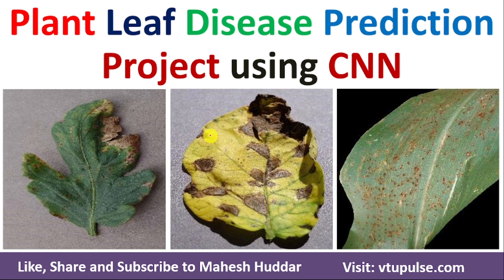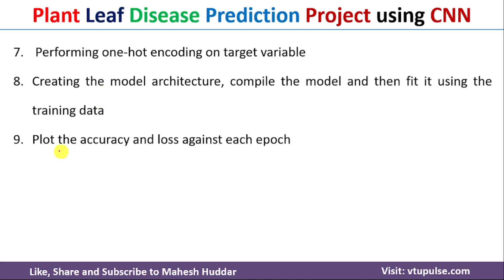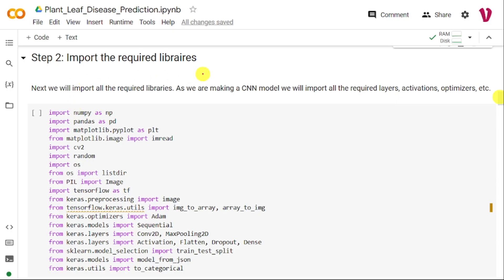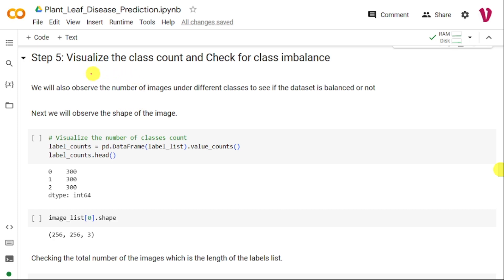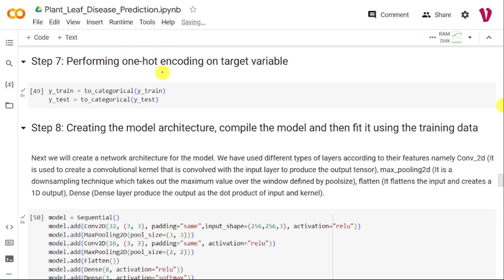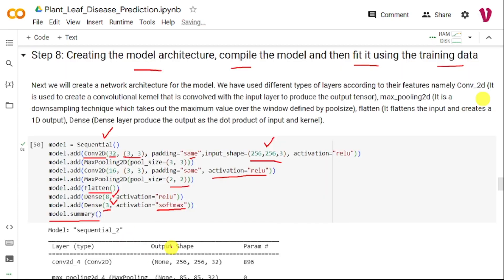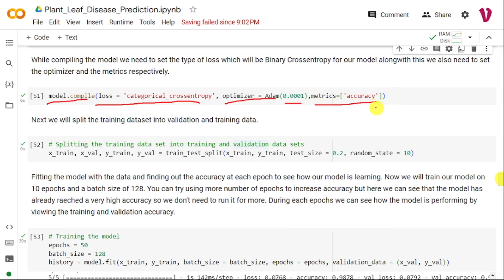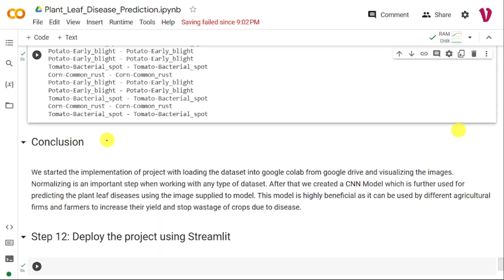Part 1: Plant Leaf Disease Prediction TensorFlow Keras CNN Streamlit Machine Learning Mahesh Huddar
Part 1: Plant Leaf Disease Prediction using TensorFlow Keras CNN Streamlit Machine Learning by Mahesh Huddar

The main aim of this project is to create a convolutional neural network (CNN) that will predict whether a plant leaf is suffering from a disease or not.
CNN classification model is trained, validated, and tested with different layers and other hyperparameters.
CNN is built using TensorFlow and Keras.

The following concepts are discussed:
Plant Leaf Disease Prediction,
Plant Leaf Disease detection,
Plant Disease detection,
maize leaf disease detection,
crop disease detection using machine learning,
potato leaf disease detection,
plant leaf disease detection using CNN,
plant leaf disease detection using image processing,
plant disease detecion streamlit app,
streamlit app for disease,
how to run a streamlit app,
streamlit machine learning app